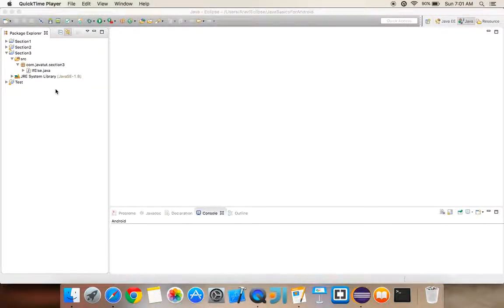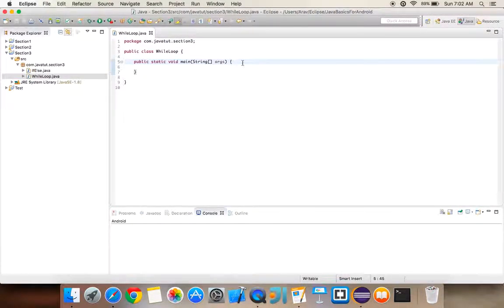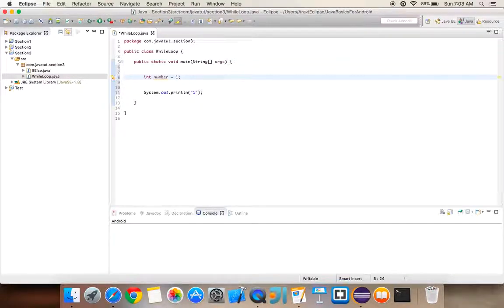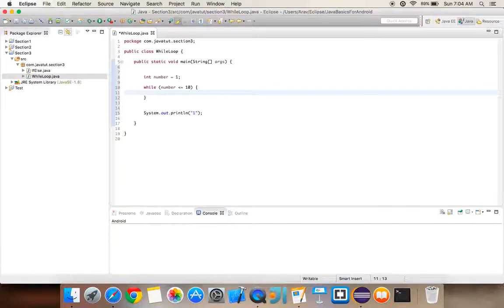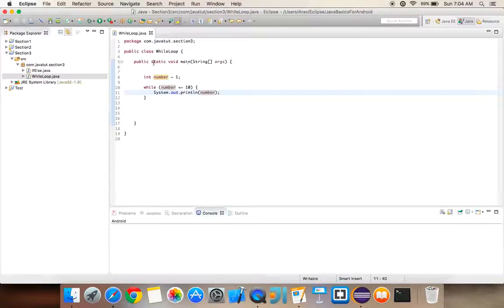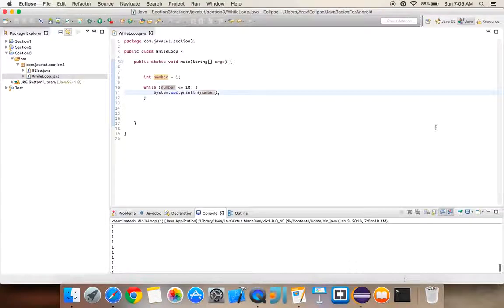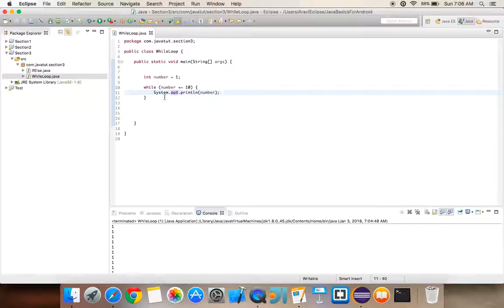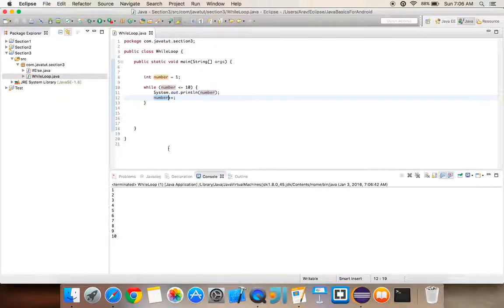13 - Loops in Java - While Loop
This video explains how to code a while loop in Java. Loops help execute a bunch of statements repeatedly for a set number of times. A while loop runs as long as the specified condition is true.